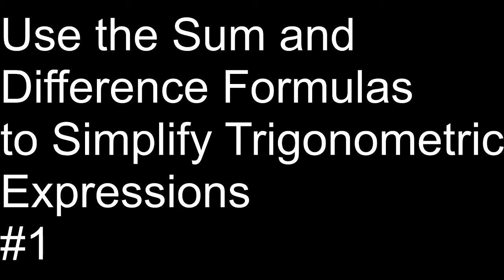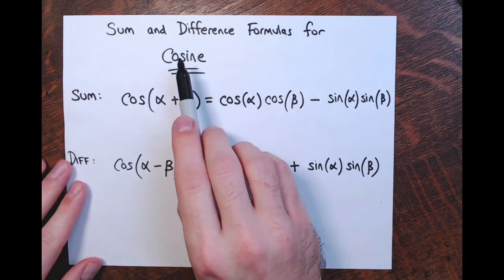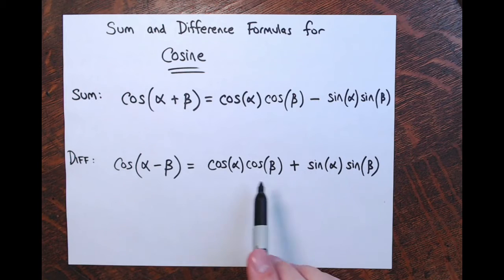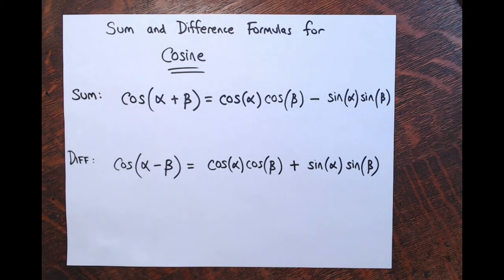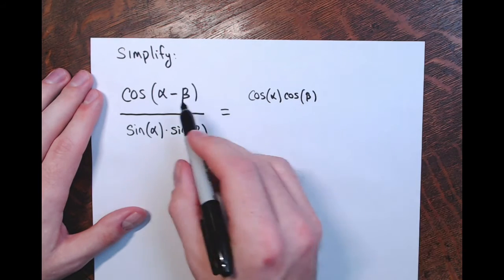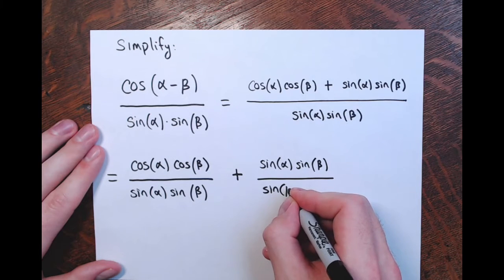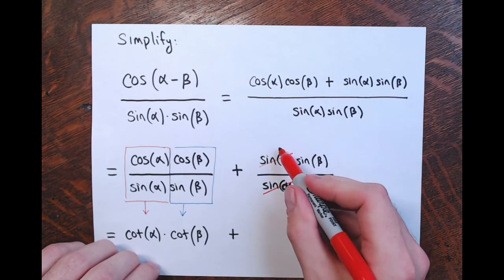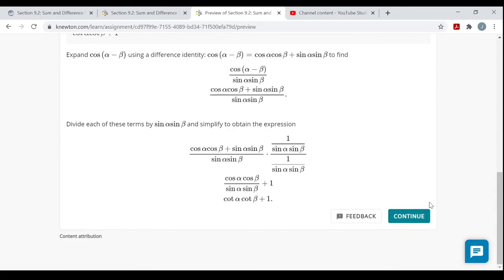Use the sum and difference formulas to simplify trigonometric expressions #1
This is the first video on Objective: Use the sum and difference formulas to simplify trigonometric expressions